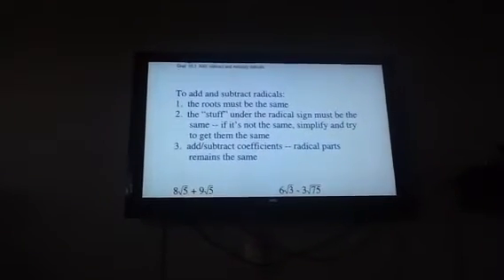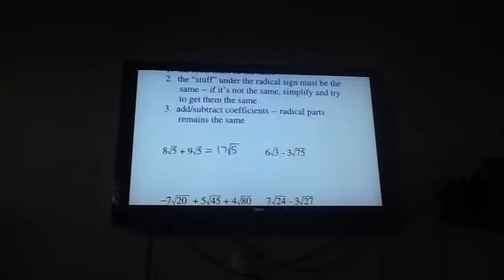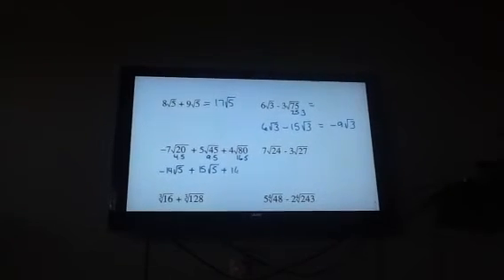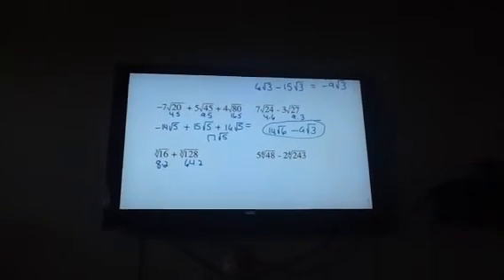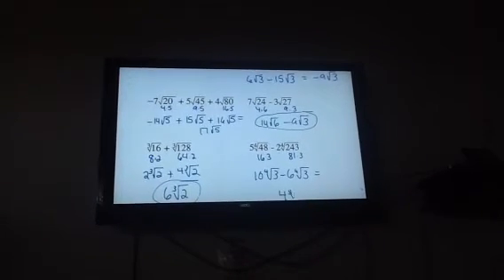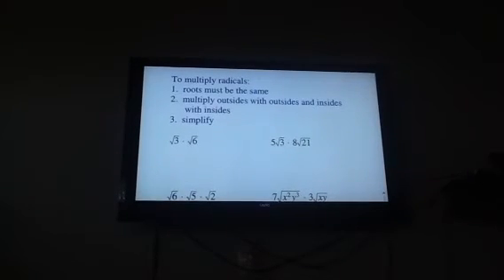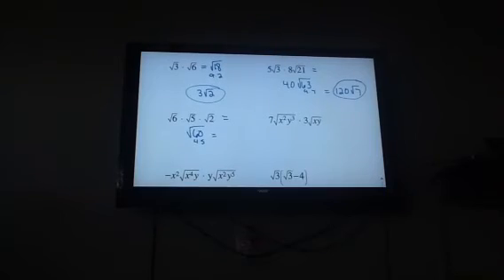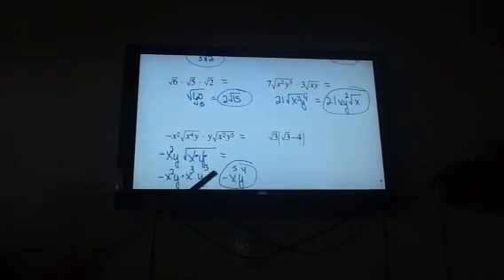Adv Algebra Goal 9.3 A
Add, subtract and multiply square roots